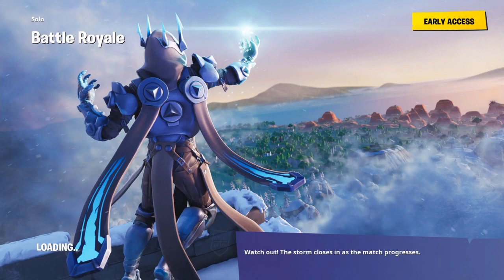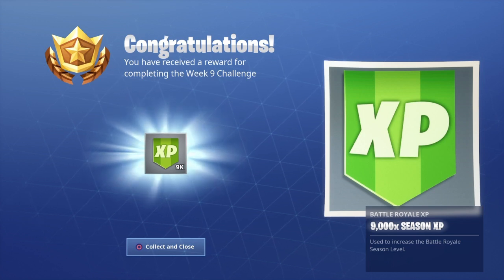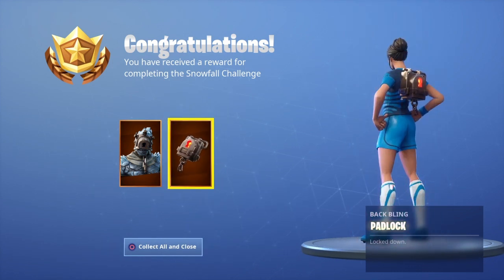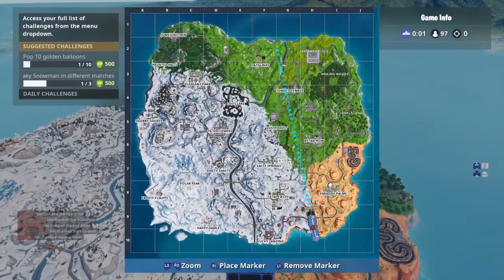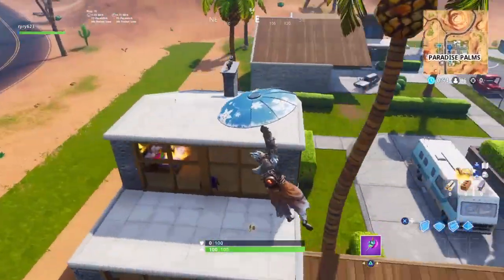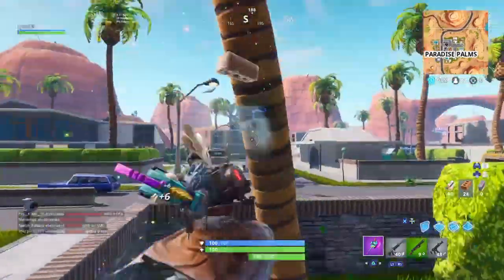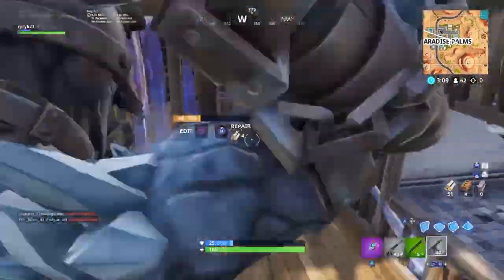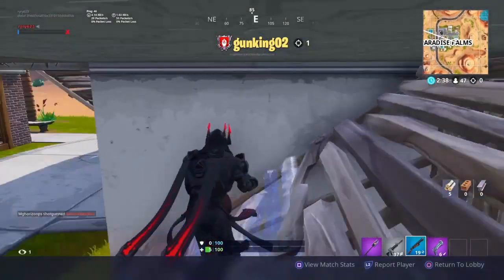First Gameplay of NEW "PRISONER" SKIN in Fortnite! (60/60 Snowfall challenges complete)